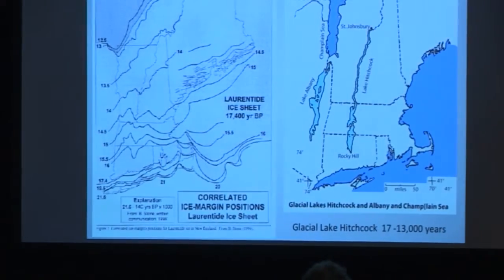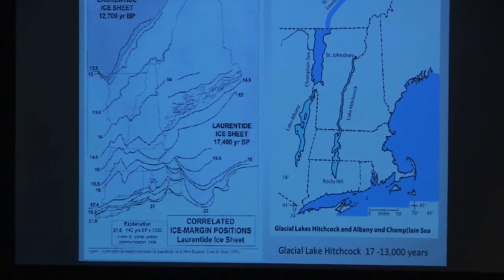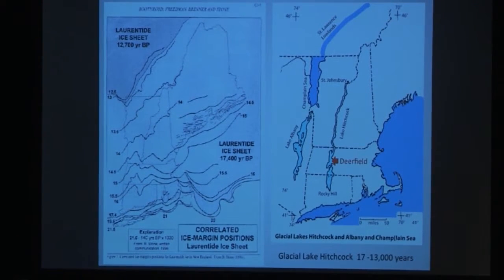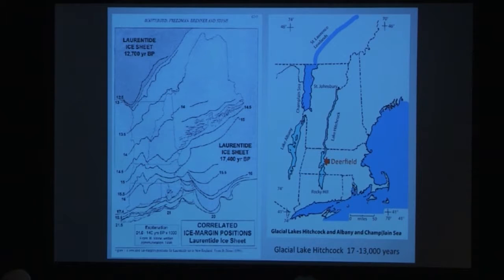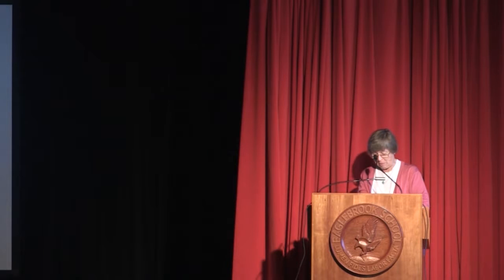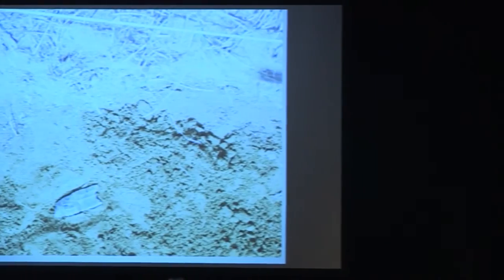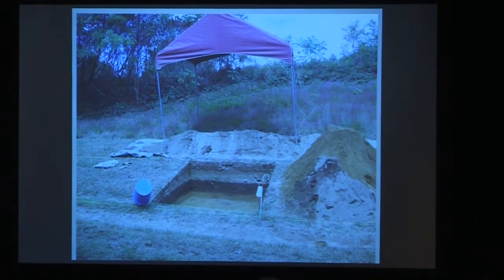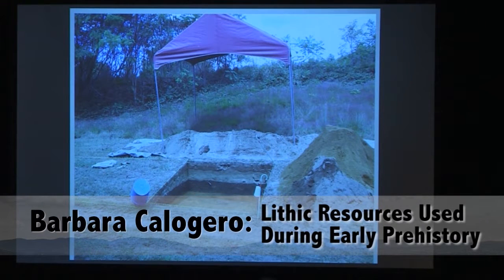Archaeology Conference - Barbara Calogero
Glacial Lake Hitchcock and its Primal Inhabitants: Archaeology Conference. Filmed at Eaglebrook School by Frontier Community Access Television, June 18, 2016